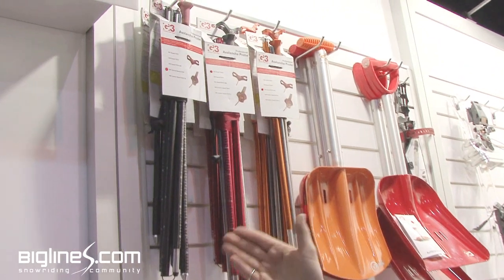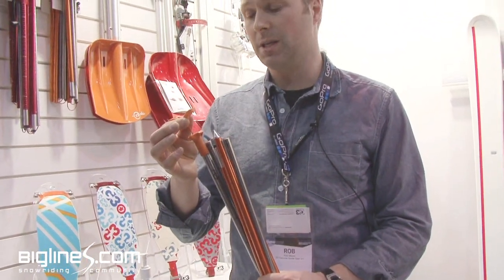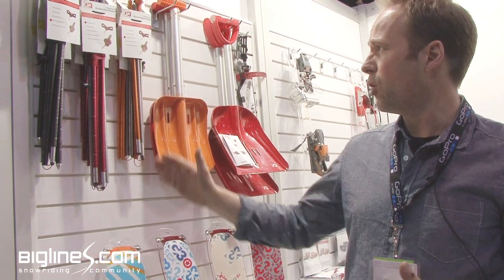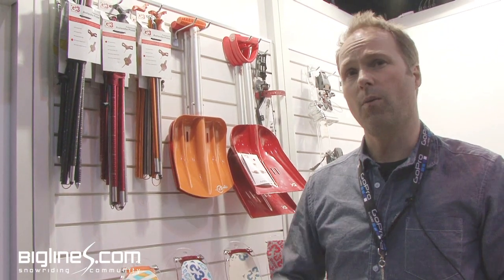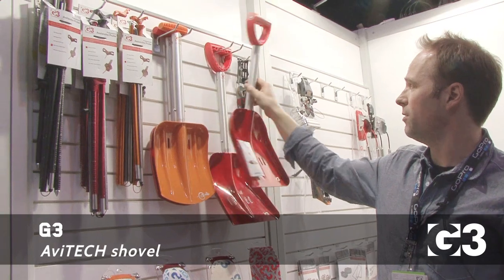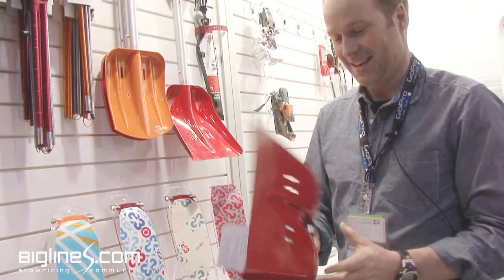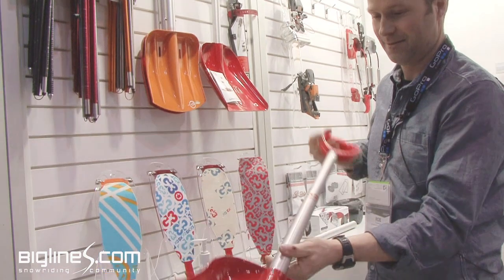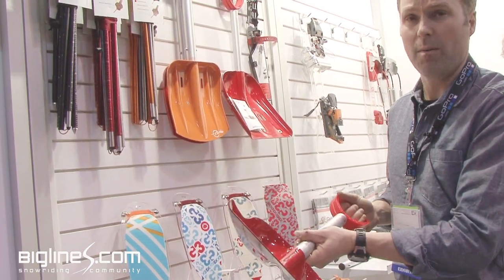2012/13 G3 Backcountry safety tools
2012/13 G3 Backcountry safety tools as seen at SIA 2012